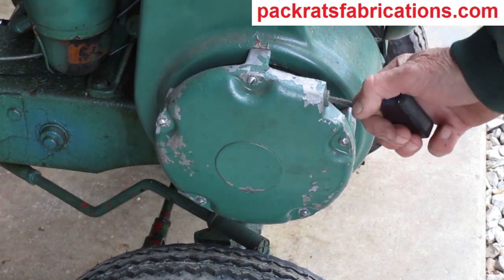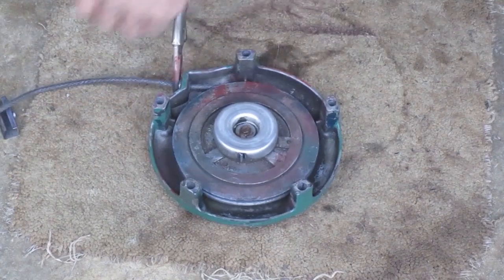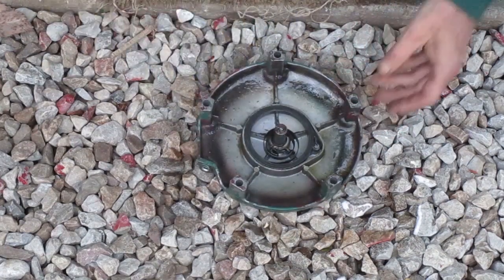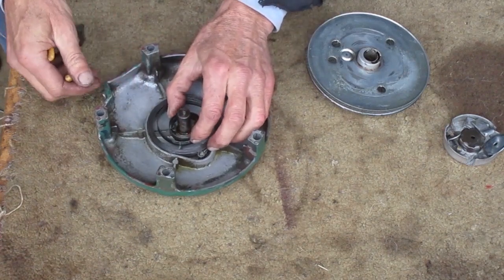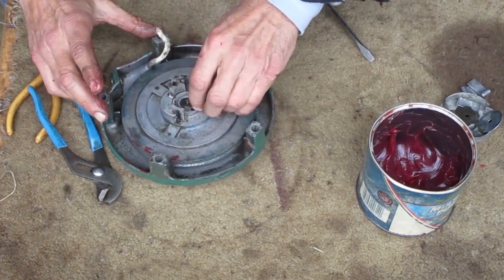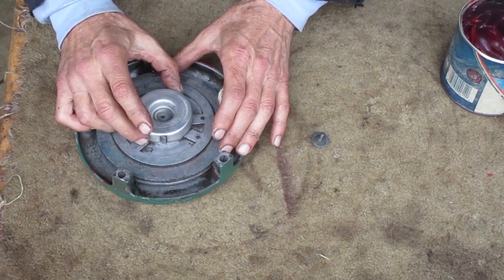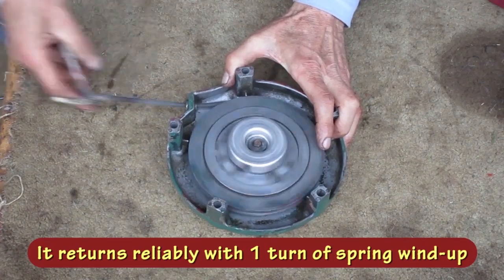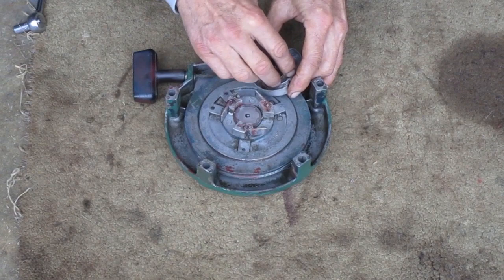Kohler Recoil Starter Repair & Lube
This Kohler Recoil Starter is sluggish and chatters sometimes. In this video I clean and lubricate it, and show how it works. This type of starter was used on Kohler models K141, K161, and K181.